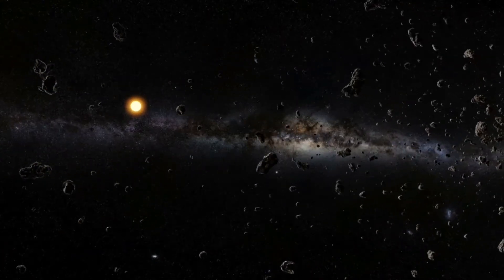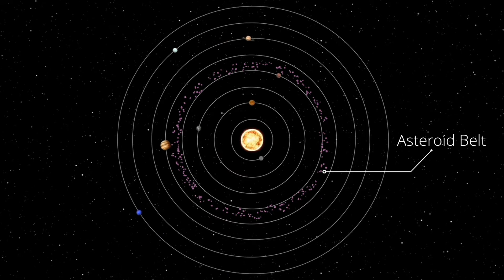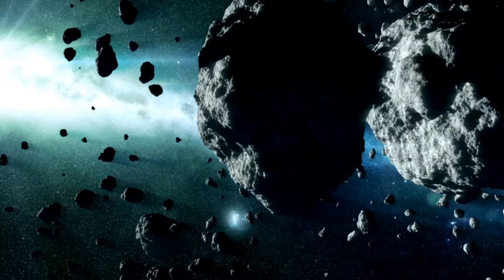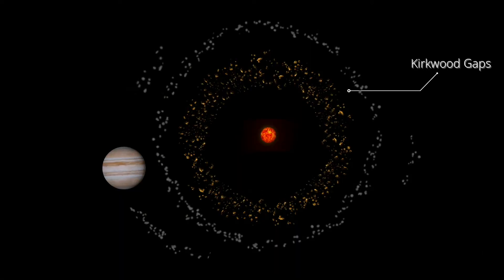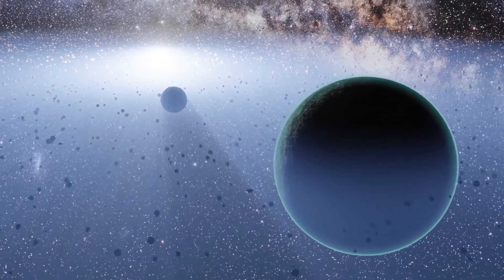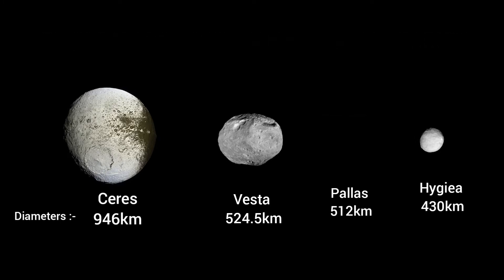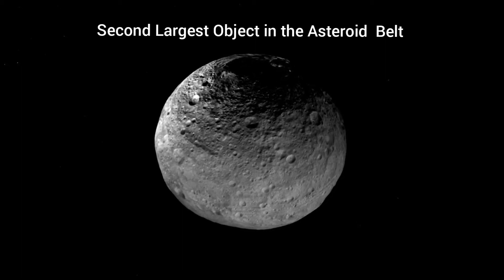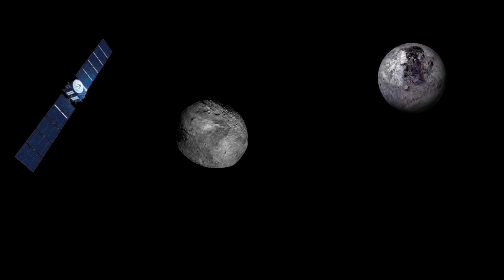Asteroid Belt | Ceres | Vesta Asteroid | Pshyche 16 Asteroid | NASA's Space Missions to Asteroids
Here i  have described  about  most mysterious area of our solar system, that  is   Asteroid Belt.

Asteroids are small, rocky objects that orbit the Sun. Although asteroids orbit the Sun like planets, they are much smaller than planets.

There are lots of asteroids in our solar system. Most of them are located in the main asteroid belt,  a region between the orbits of Mars and Jupiter.

Some asteroids do orbit in space near to Earth and some are forced out of the asteroid belt by gravity and sent towards the outer solar system instead.

0:00- Start

0 :48 - Intro of Asteroid Belt

1:39 - Kirkwood Gaps

2:36 - Types of Asteroids

3:00 - Ceres ( Largest Object in the Asteroid Belt)

3:31 - Vesta  ( Second Largest Object in the Asteroid Belt)

3:53 -  NASA's Dawn Mission to  Ceres and Vesta

4:13 - NASA's  Lucy Mission for  Asteroids

4:35 - Pshyche 16 Asteroid

5:05 - NASA's Psyche mission to Psyche 16 Asteroid.

5:20 - Ending